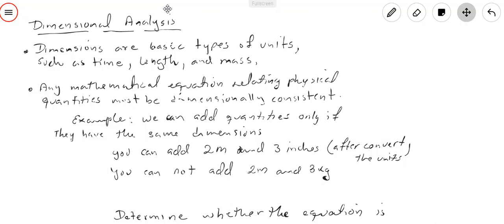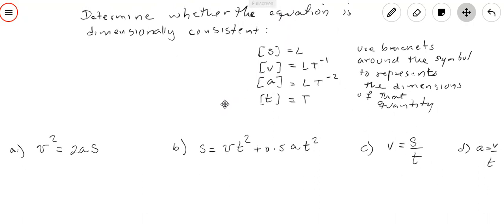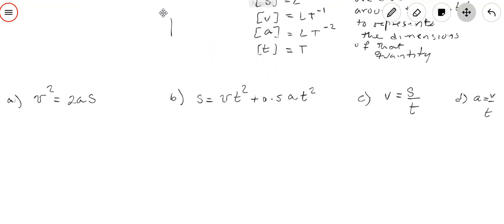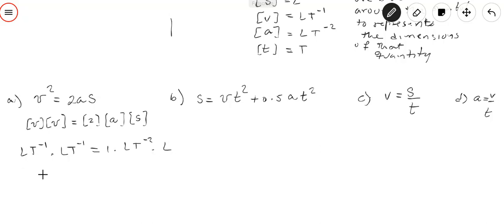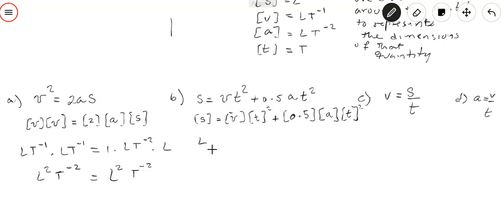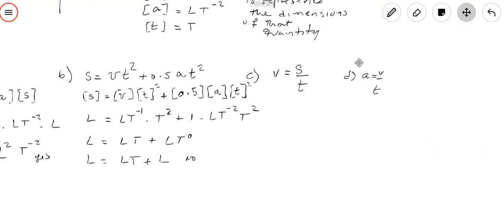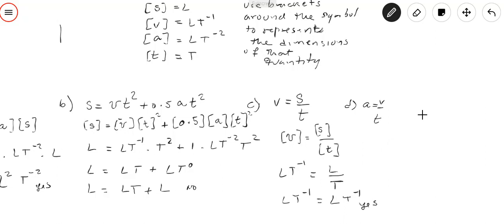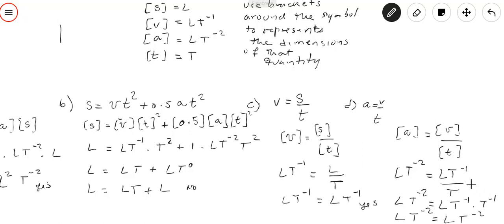PHY - Dimensional Analysis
Shows some examples of dimensional analysis